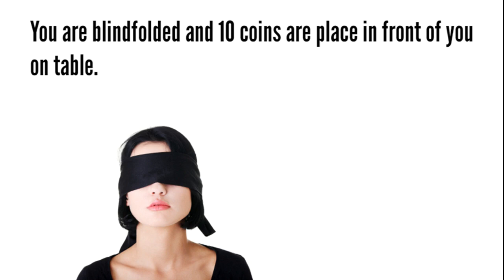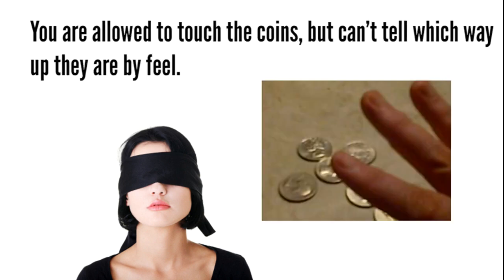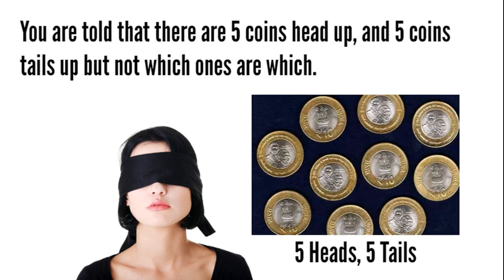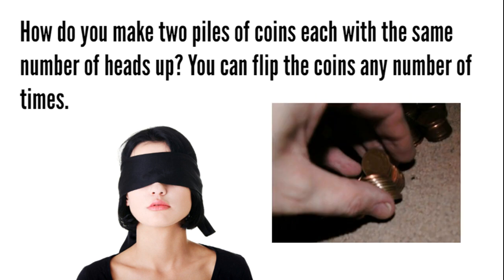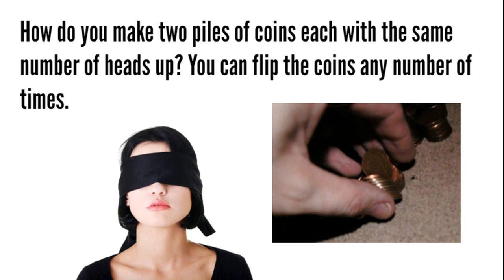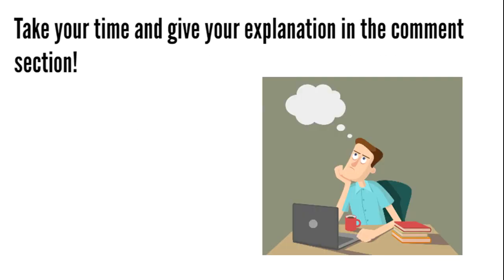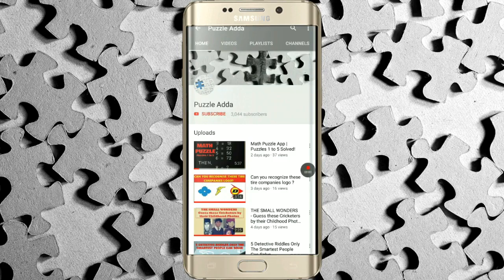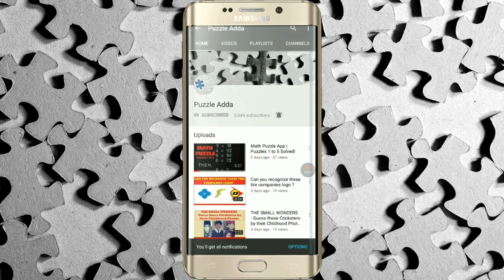Google Interview Puzzle: The 10 Coins Problem Explained!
The Viral 10 Coins Puzzle is one of the most popular interview riddles asked in top tech companies like Google, Amazon, and Yahoo! This tricky brain teaser looks simple at first, but the hidden logic behind the puzzle has confused thousands of job aspirants and puzzle lovers worldwide.

In this video, we break down the 10 Coins Interview Puzzle step-by-step and explain the smartest method to solve it. Many candidates fail because they misunderstand the rules or overlook the key constraint that changes the entire solution. If you are preparing for coding interviews, logical reasoning rounds, aptitude tests, or simply love solving puzzles, this video is a must-watch! 🧩✨

Interviewers use puzzles like this to test problem-solving ability, critical thinking, pattern recognition, and calmness under pressure. This challenge went viral on YouTube, Facebook, WhatsApp, and Reddit because only a genius can solve it without hints. 😄💡

At Puzzle Adda, we bring the smartest puzzles, viral riddles, IQ challenges, and mathematical mind-benders that test your intelligence in a fun way. Try solving the puzzle before watching the explanation—then comment your answer below!